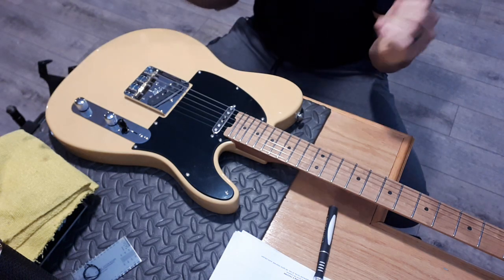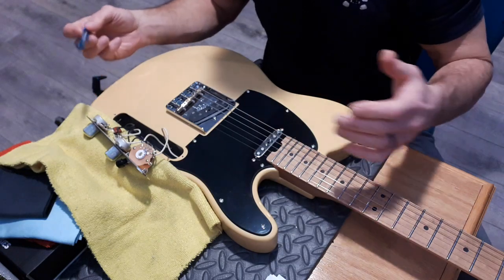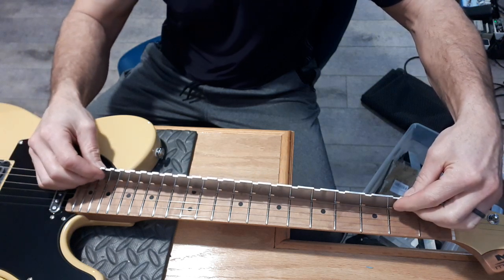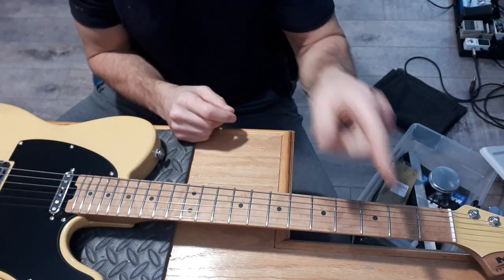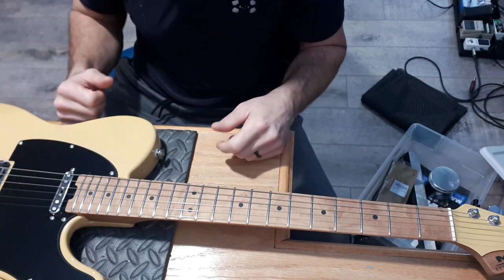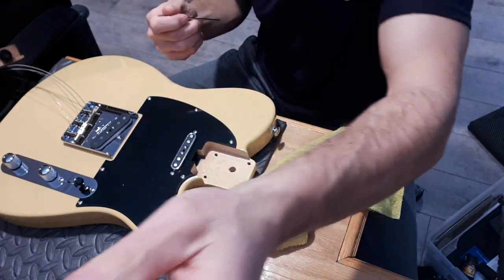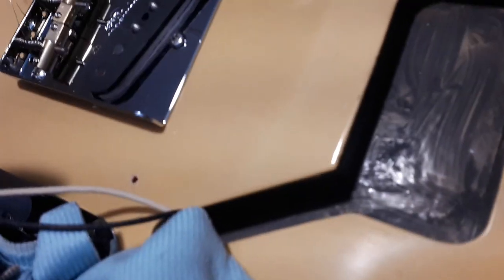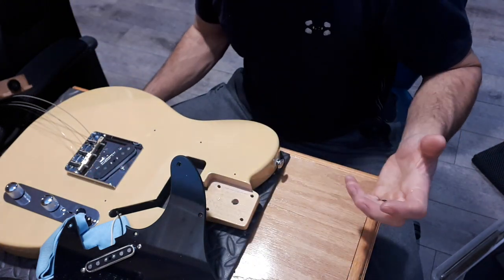M-Musi Virgo Classic T - What's under the hood?!